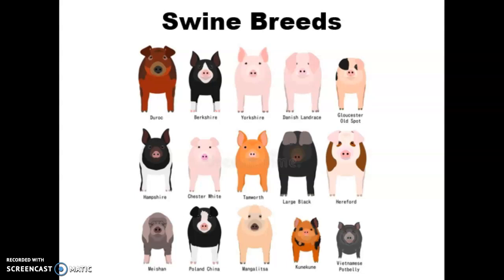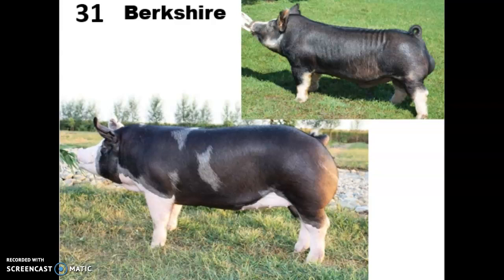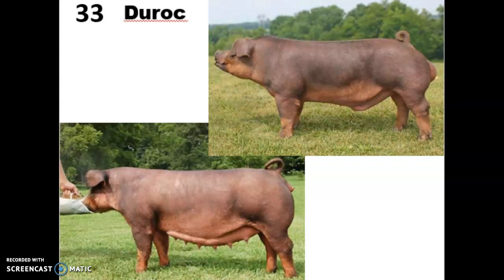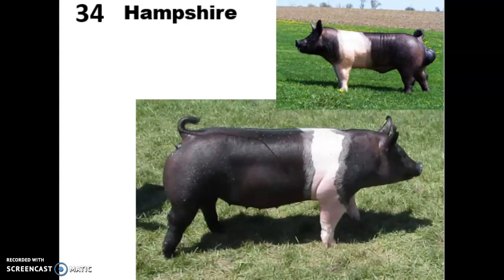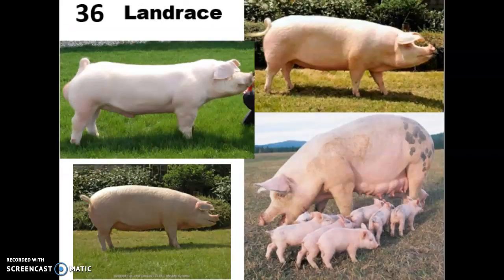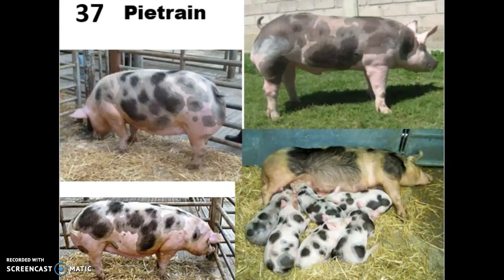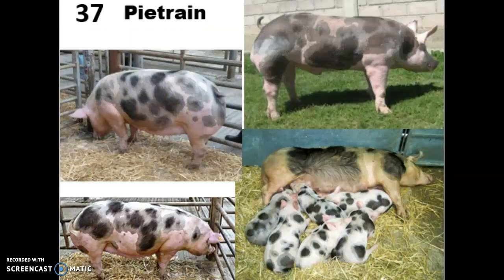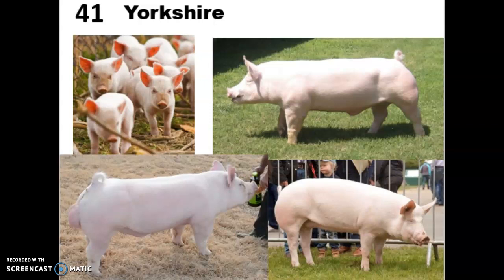Swine Breeds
An overview of 11 breeds of hog important to the US pork industry.